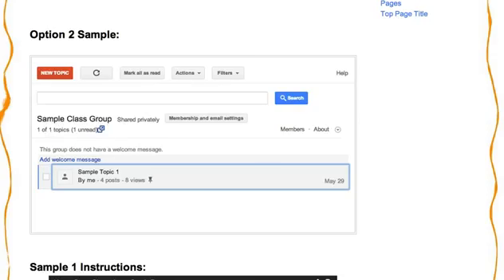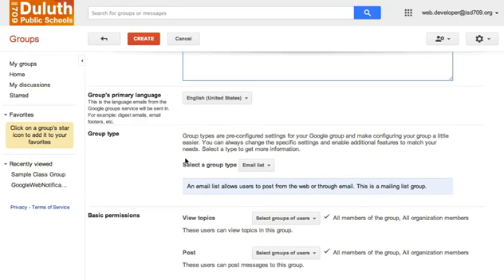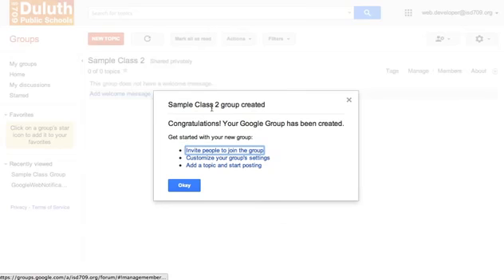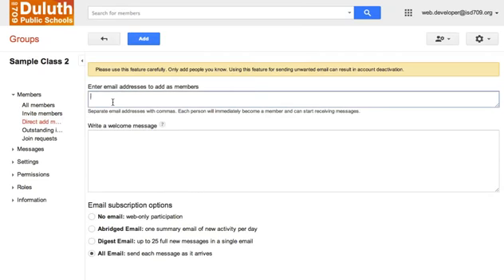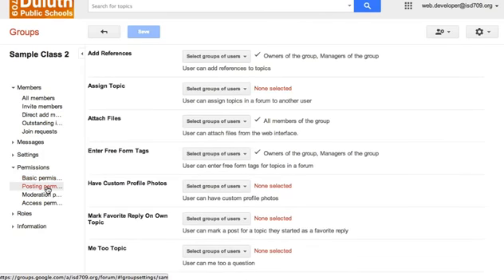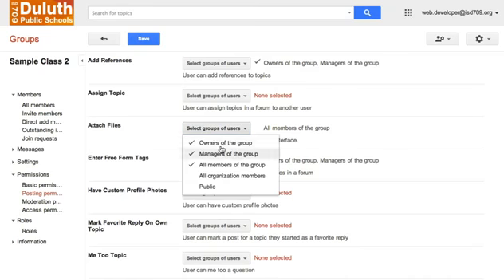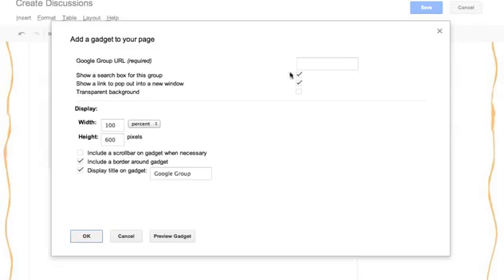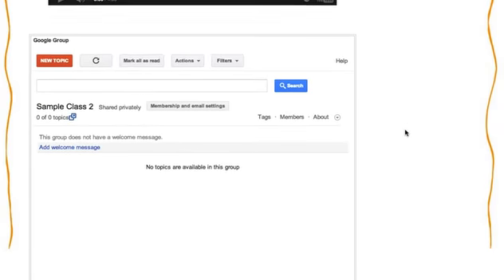Google Sites Embed Google Group